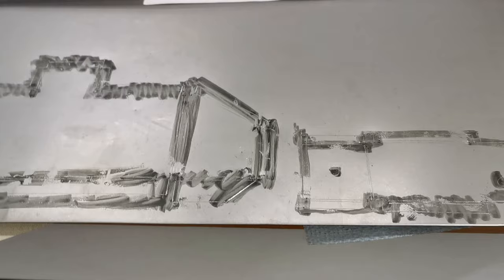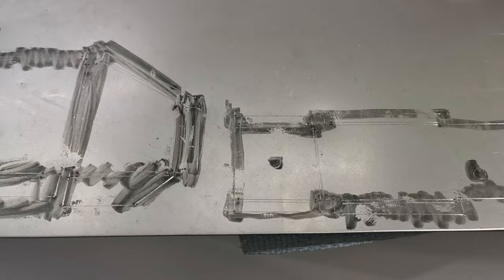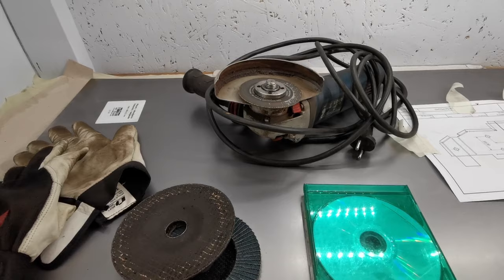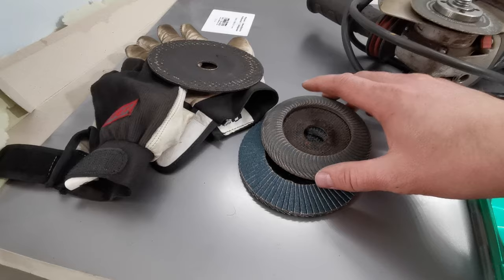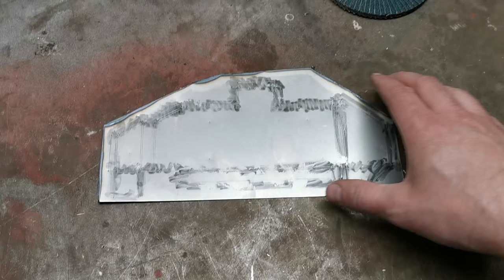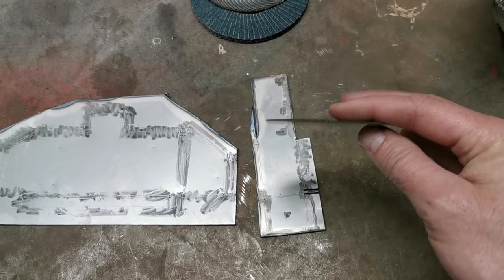SqE - Supra mk3 - Episode 133 - Steel disc, cutting disc, grinding disc and compact disc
Squirtified Engineering
Toyota Supra Mk3 1989

So it's time for my second attempt to create the brackets for the E85 sensor and the boost solenoid. If you watched episode 130 then you know that I've created 3D models in Autodesk Inventor for the sensors and the brackets.
I have since then also bought the correct thickness of sheet metal to use for this.
But something isn't really going my way.